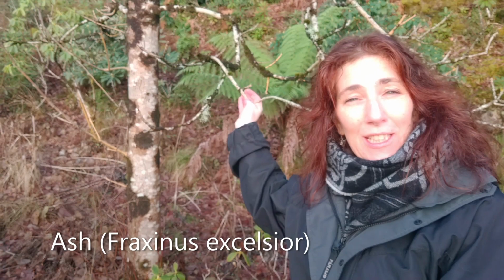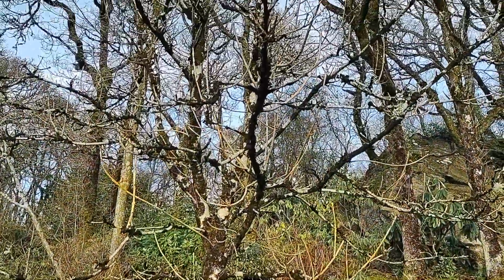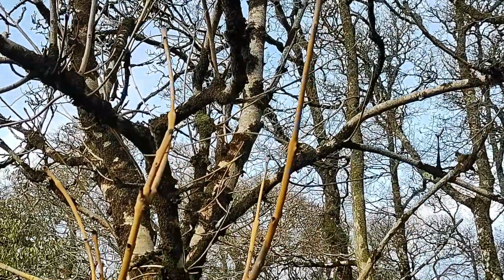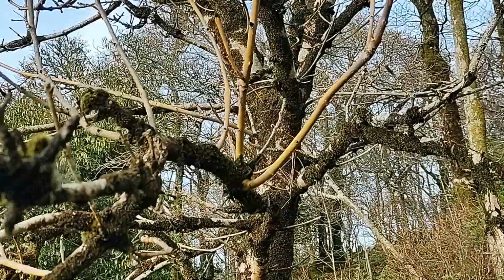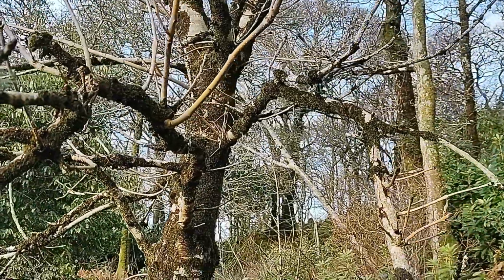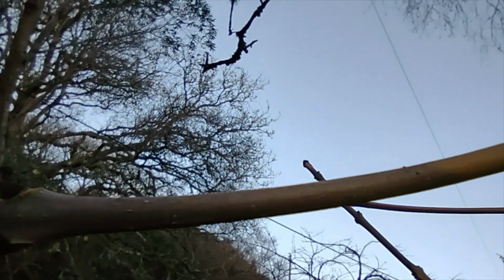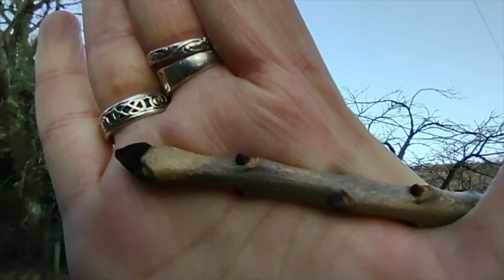Winter Tree Identification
Hi There, Blooming Witch here with my video about trees identification in winter by their buds.

This has been a fantastic learning experience for me and I hope it gives you inspiration to go and learn about our wonderful trees too. Enjoy! Bright Blessings sent your way 💜

Thank You Blooming Witch 🔮💜 xx